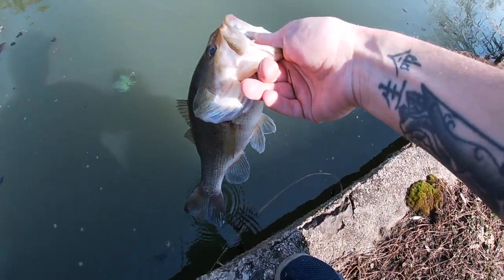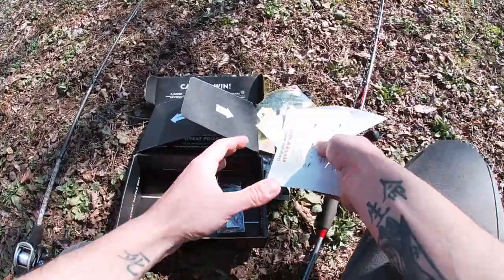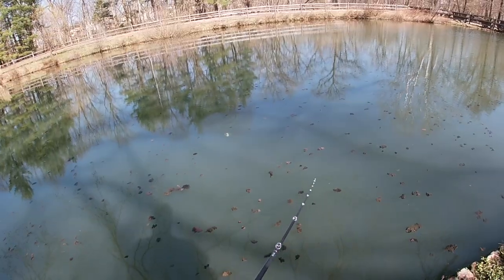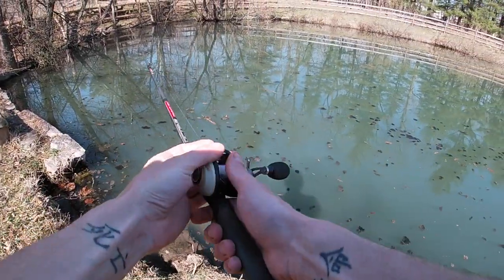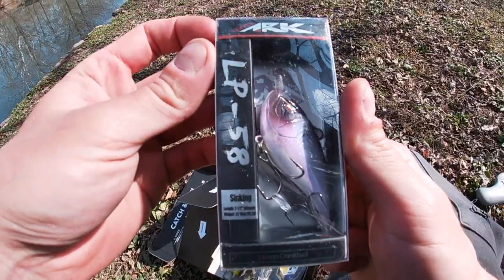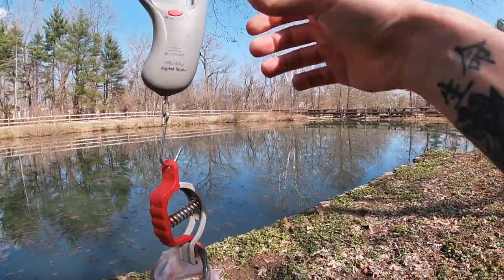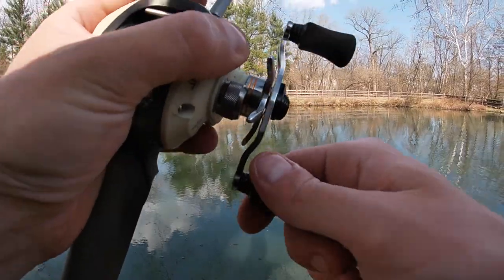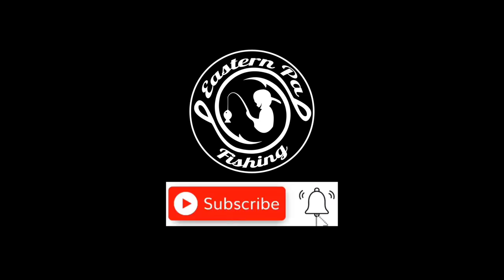This Fishing Mystery Box caught WHAT?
In this fishing challenge I fish with a MYSTERY TACKLE BOX! What's inside this Mystery Tackle Box?? Will I be able to catch bass with this fishing mystery box? I explored and fished a small pond in search of some BIG spring bass.